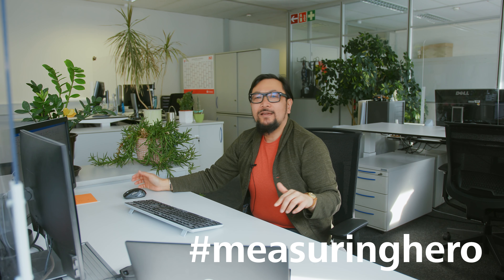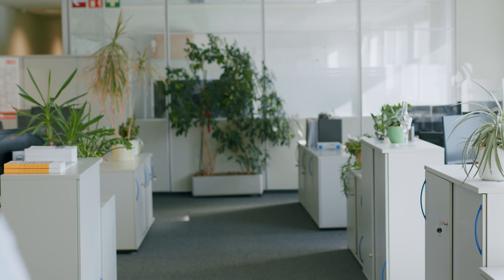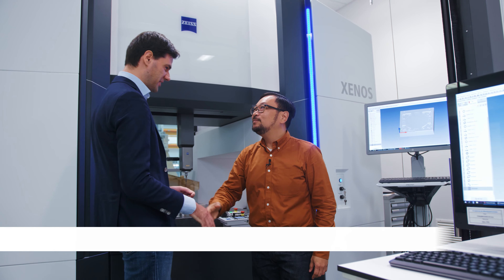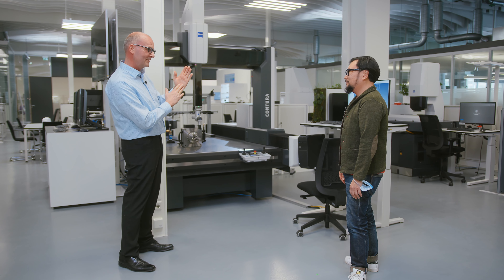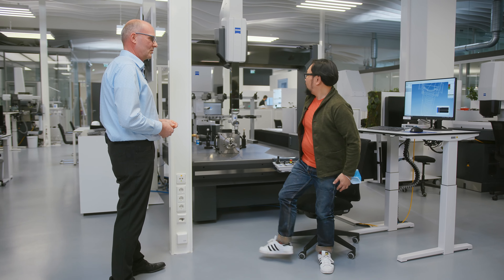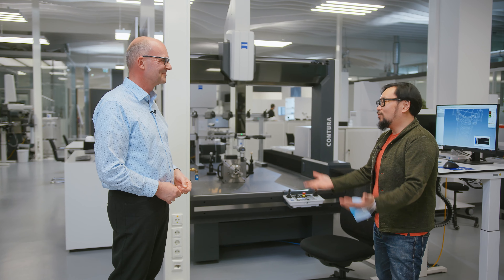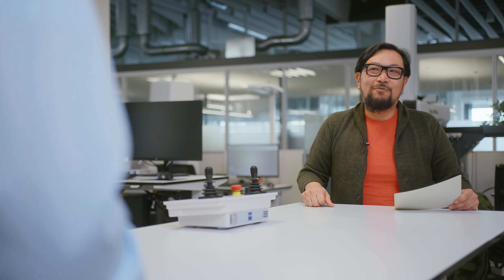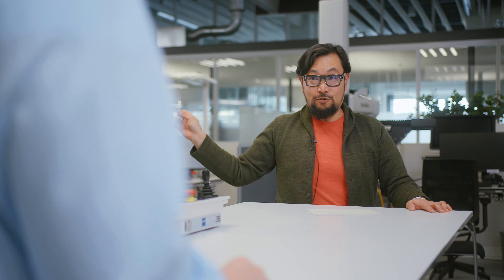measuringhero | Let's meet Mr. CONTURA!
Hi measuringhero!
We're back in Oberkochen (Germany). Let's meet Andreas, learn more about his work as a product manager at ZEISS and about ZEISS CONTURA.
First time ever: we introduce the measuringhero quiz to test if Andreas ever watched the vlog!
Stay safe and healthy and see you next Thursday.